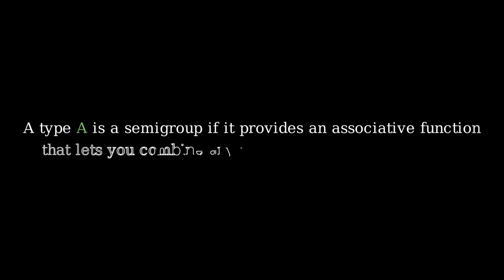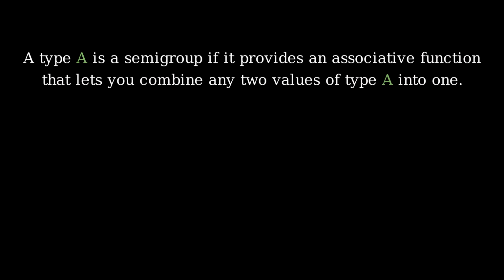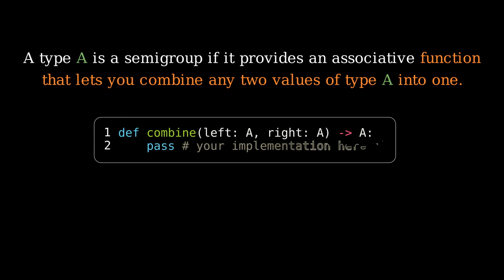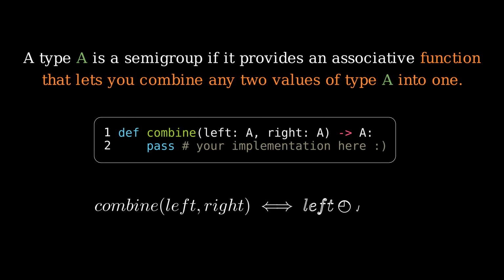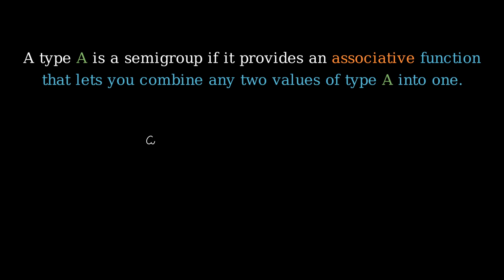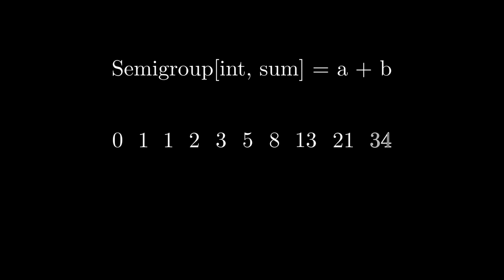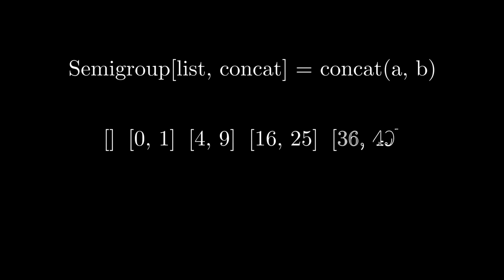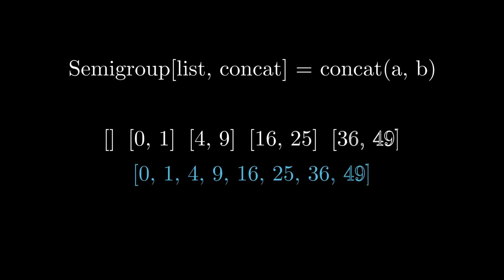What is Semigroup?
In this video, I explain the math behind semigroups, a core concept in abstract algebra, and explore exactly how they are used in computer science and software engineering.

You will learn the simple definition of a semigroup and the associative property. I also show real-world examples in functional programming, such as reduce and fold operations, and explain how semigroups power parallel computing and data manipulation.

Whether you are studying mathematics or writing code, understanding semigroups gives you a powerful tool for problem-solving.